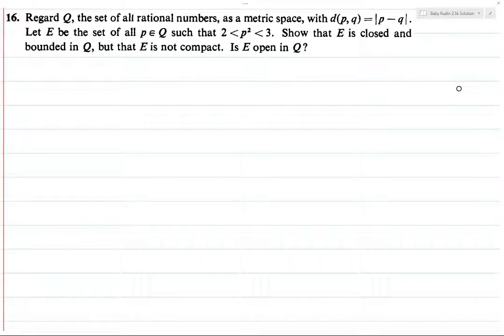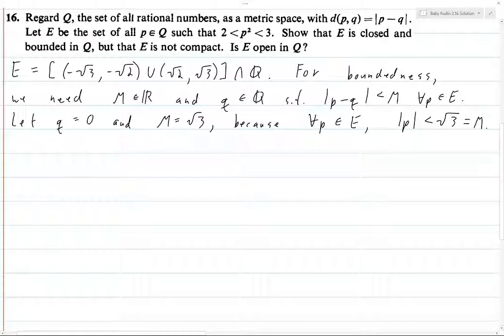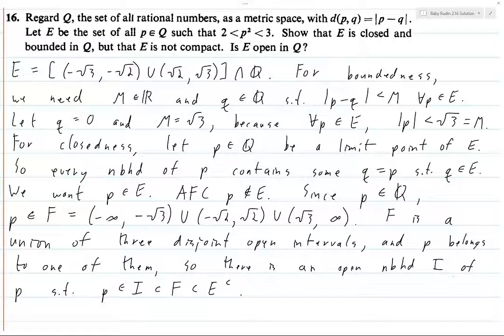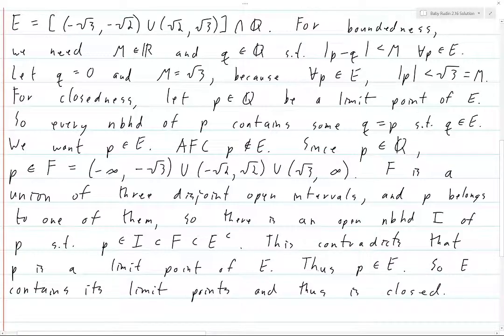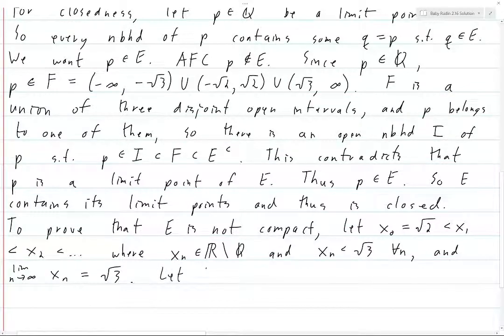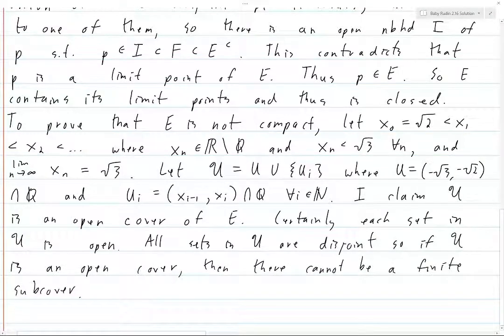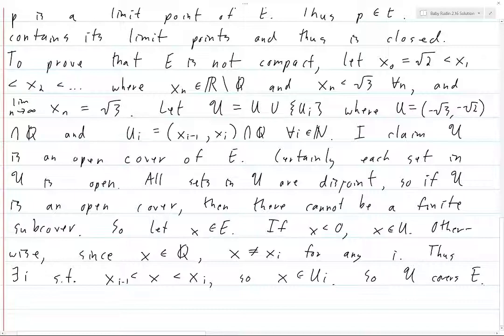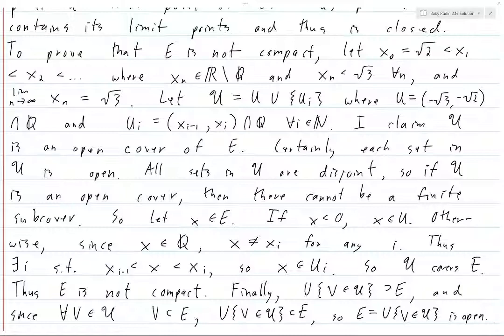Baby Rudin Chapter 2 Exercise 16